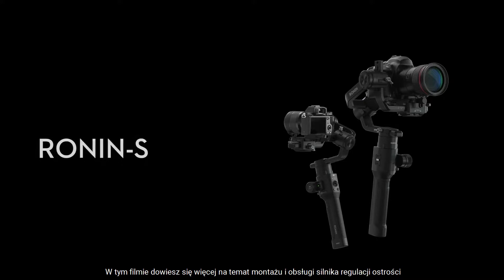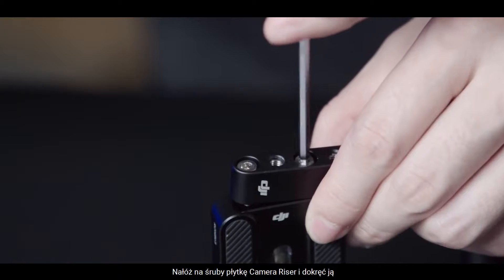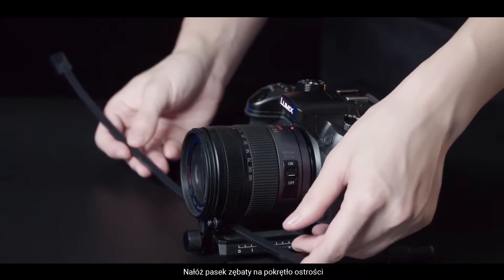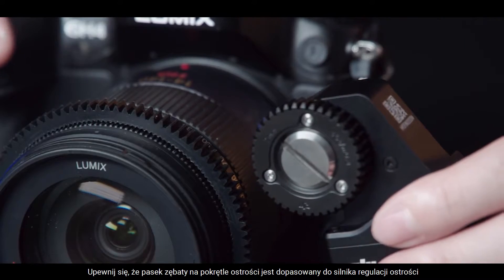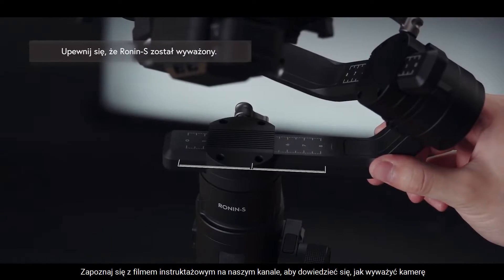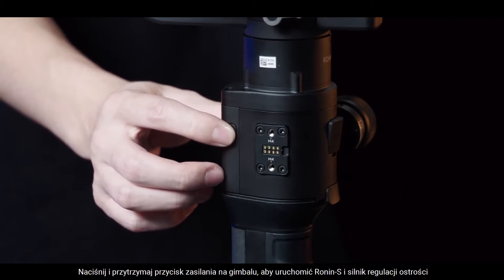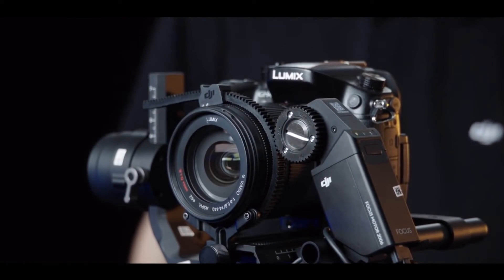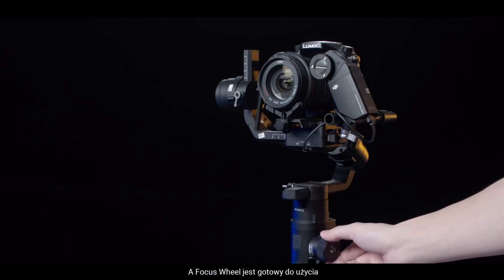DJI Ronin-S - Montaż i obsługa DJI Focus Motor (PL) DJI ARS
Zapoznaj się z naszym filmem instruktażowym i dowiedz się jak wygląda instalacja i obsługa silnika regulacji ostrości na Ronin-S.